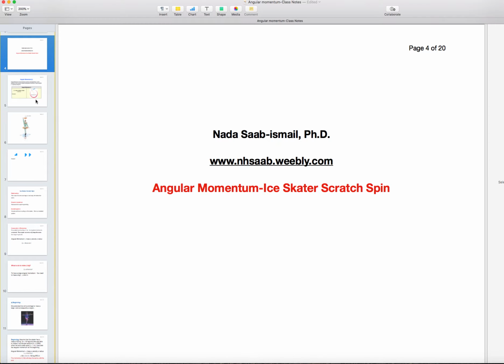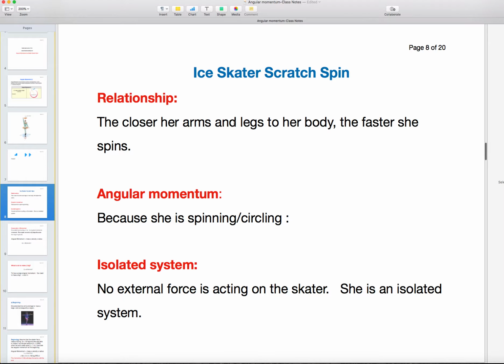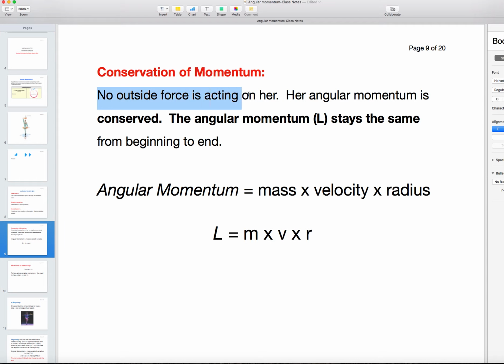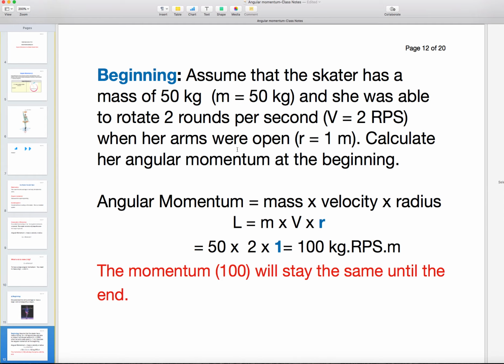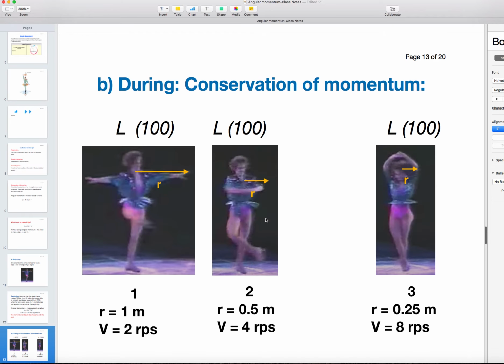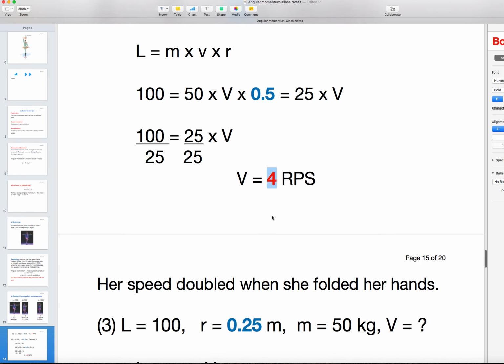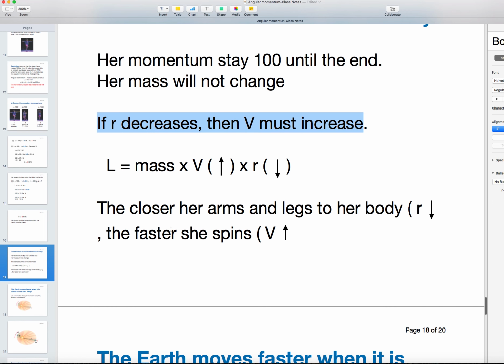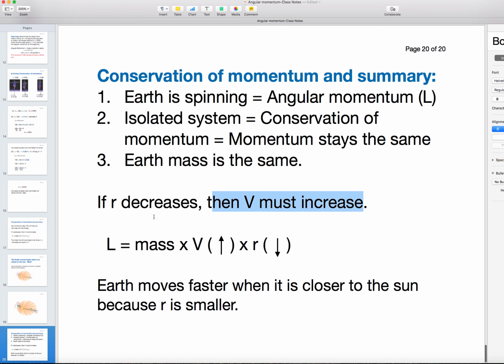Angular Momentum Ice Skater Scratch Spin